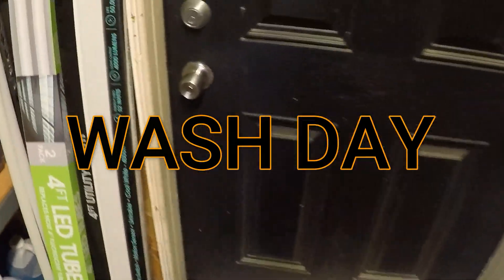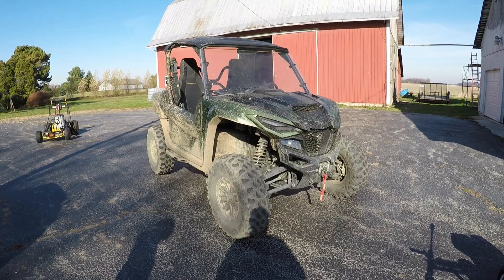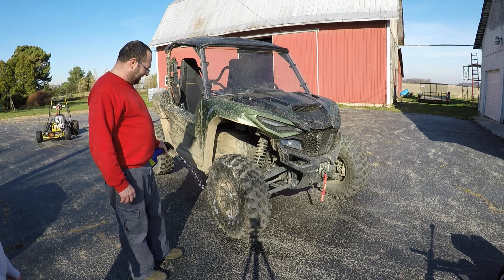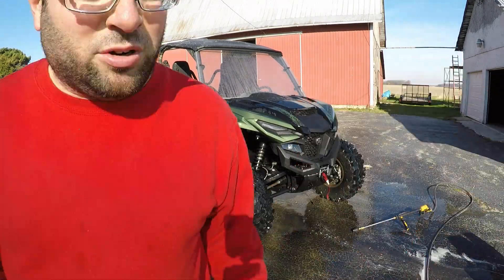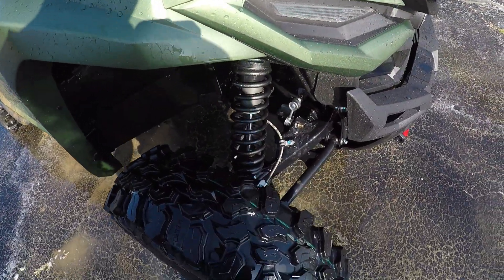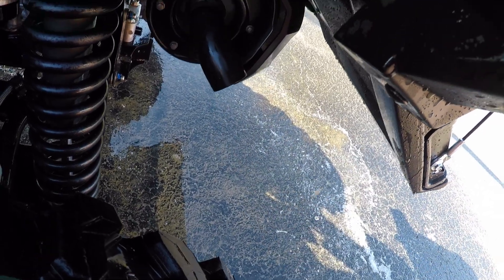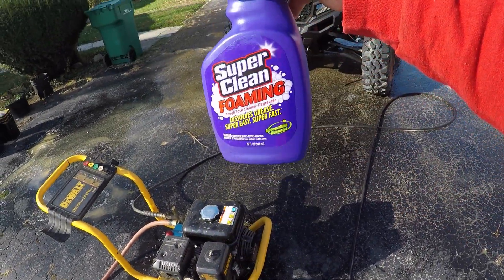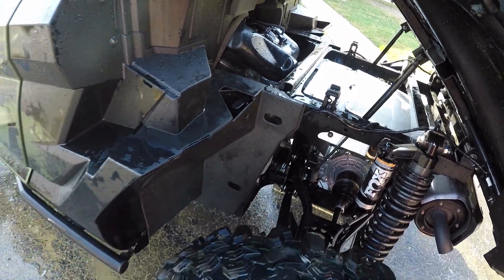Easy UTV cleaning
Testing out Super Clean Foaming Spray cleaner on my muddy RMAX 1000 XT-R. This stuff worked really well. I'll make sure to add some links below for the turbo roto nozzle and cleaner! Anything that saves me time is worth telling others about!